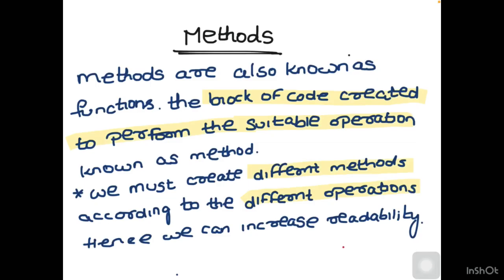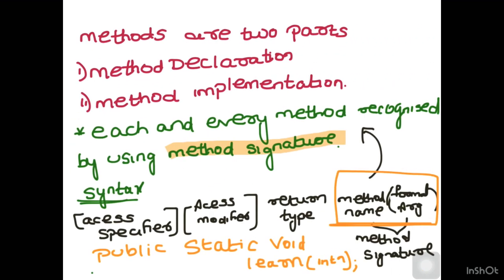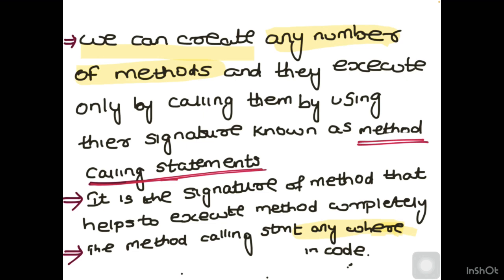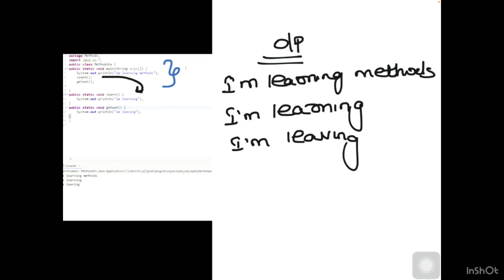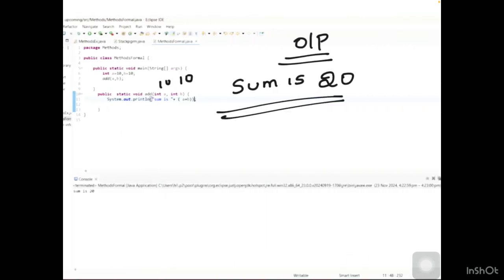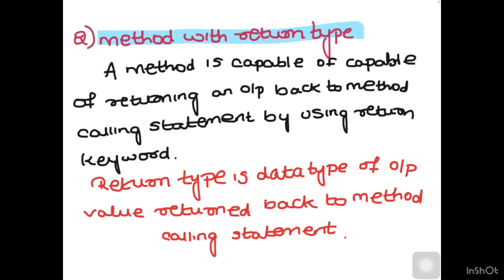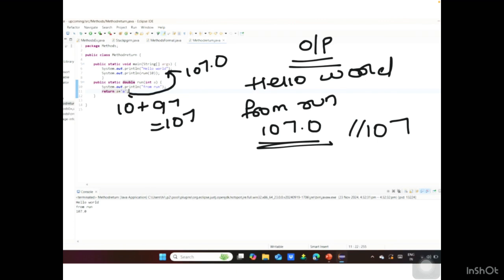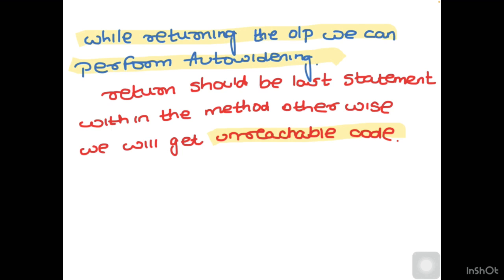Methods in java codevthspan methods in java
In This Series we will discuss methods in java.Actually what are methods?
In Java, methods are blocks of code that perform specific tasks and can be called to execute when needed. They help in code reusability and can be categorized into predefined (built-in) methods and user-defined methods.